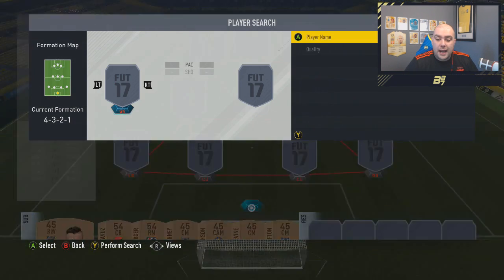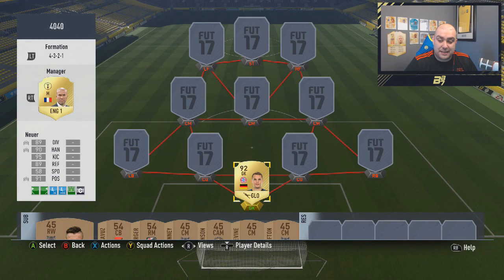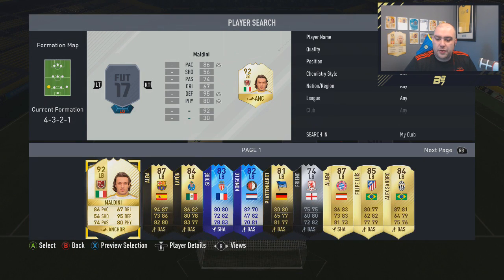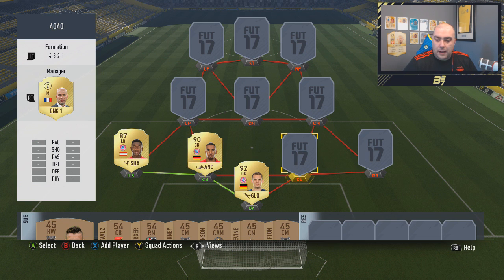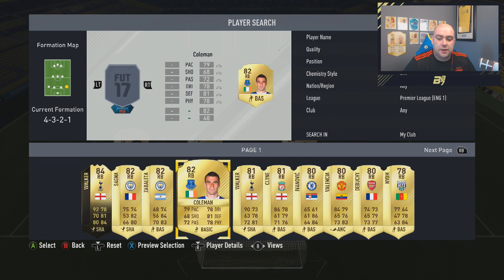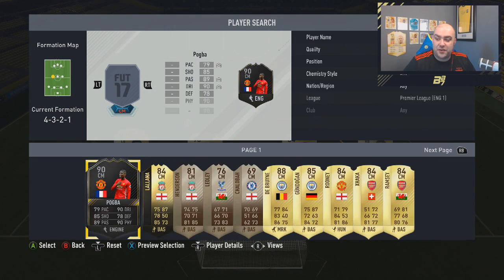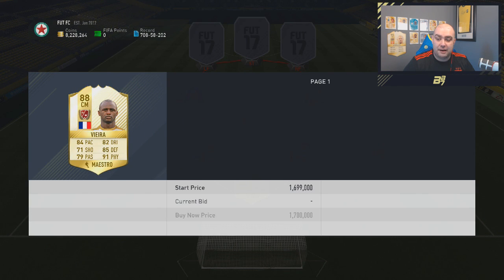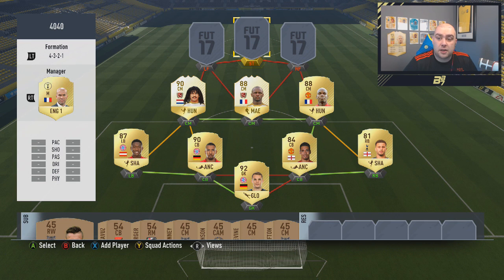THE 40/40 FUT CHAMPIONS TEAM! w/ GULLIT! | FIFA 17 ULTIMATE TEAM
►Get your Cheap MSP/PSN codes here! (Use cashback code "B87")

Other FIFA 17 Ultimate Team Videos

Graphic Designer- dailyrender